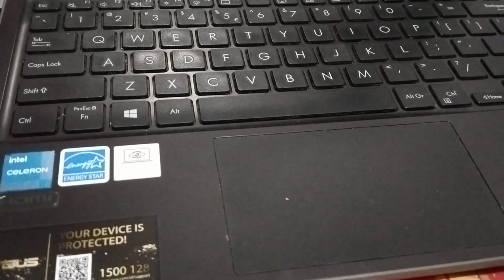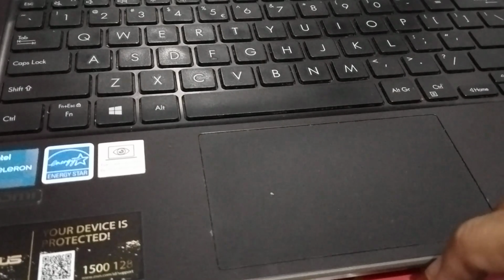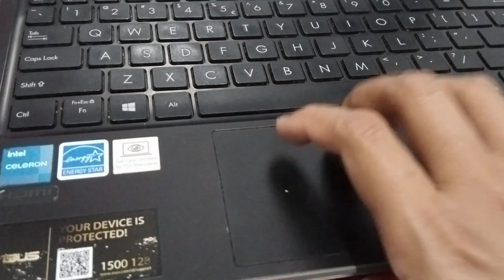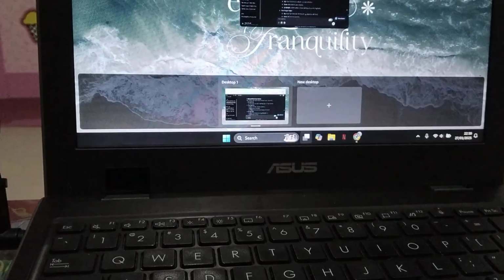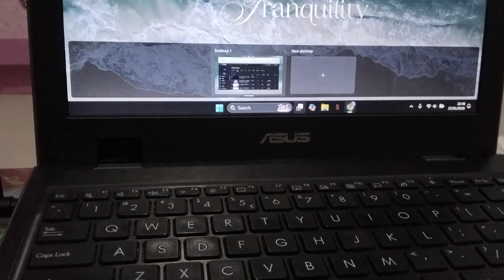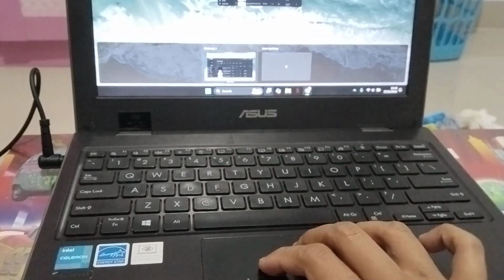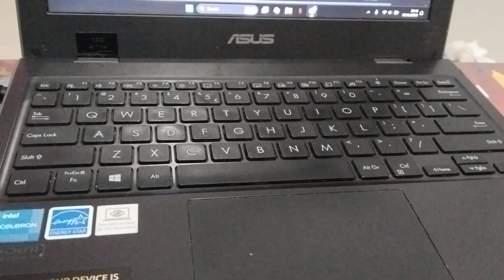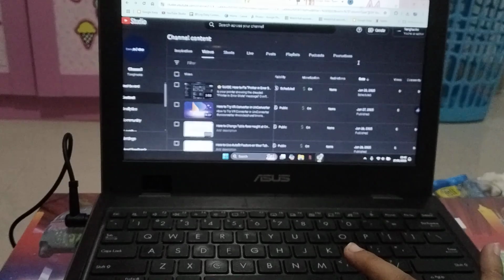💲 ULTIMATE: Laptop Quick Guide – Your touchpad can do more than you think | MSI | Tutorial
Did you know your laptop touchpad has hidden features that can make your work and browsing more efficient? In this Ultimate Quick Guide, I’ll show you all the amazing things you can do with your touchpad beyond just pointing and clicking!